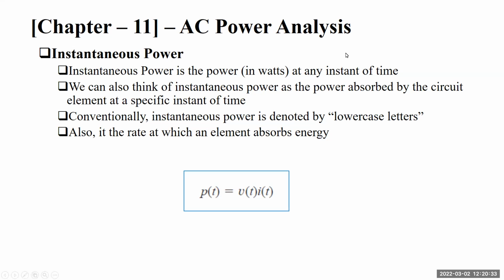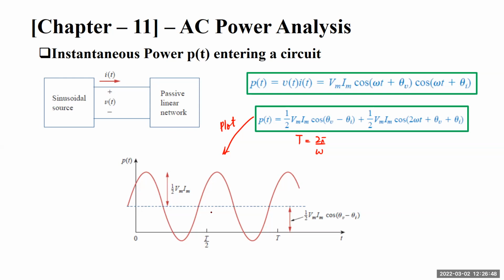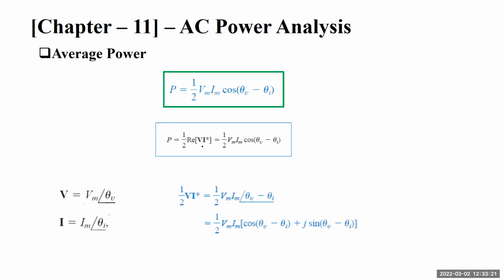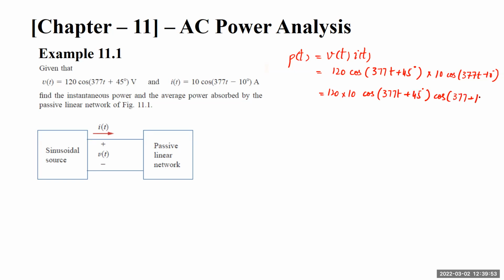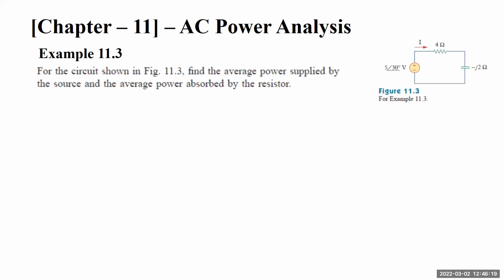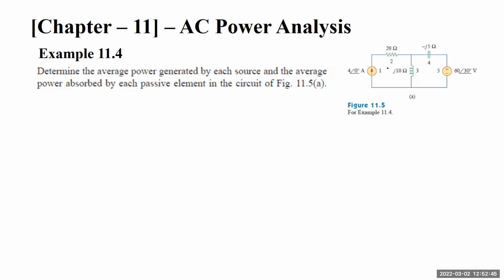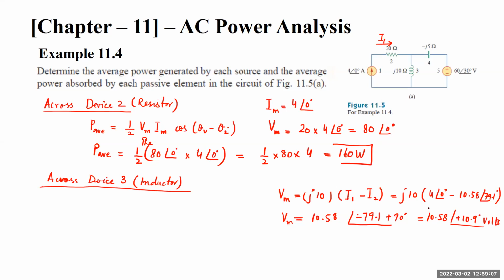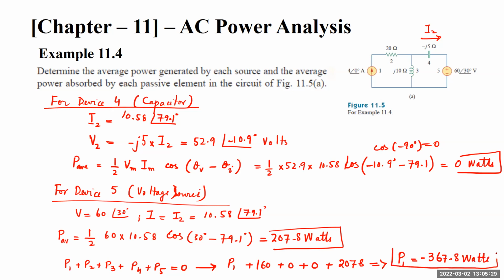AC Power Analysis - Instantaneous and Average Power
AC Power Analysis - Complex Power and Power Factor

The content is aligned with Chapter # 11 of Fundamentals of Electric Circuits text book.

Topic - Chapter # 11 - AC Power Analysis